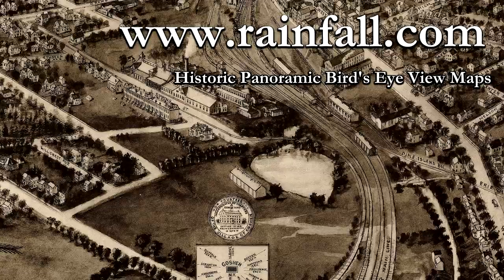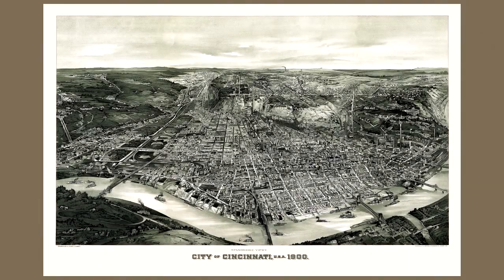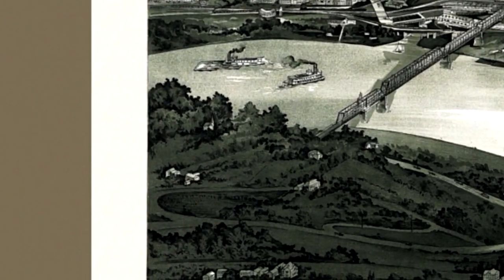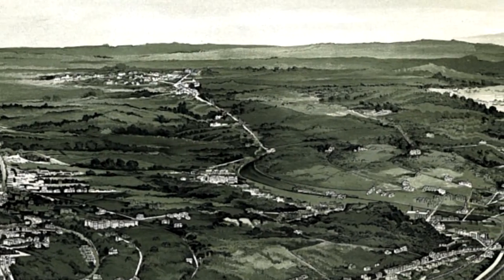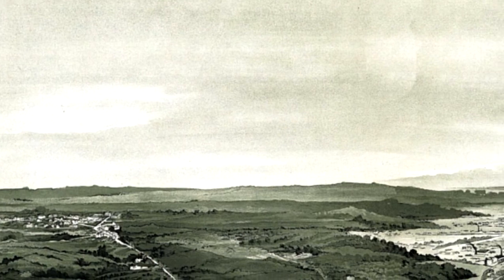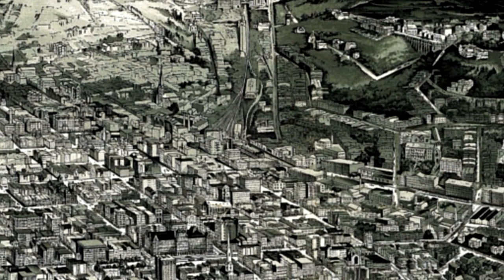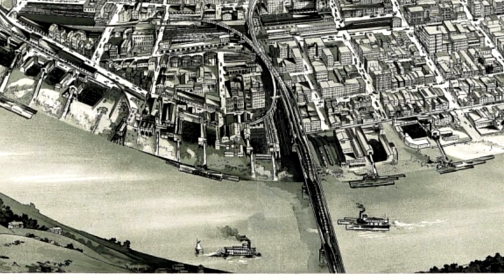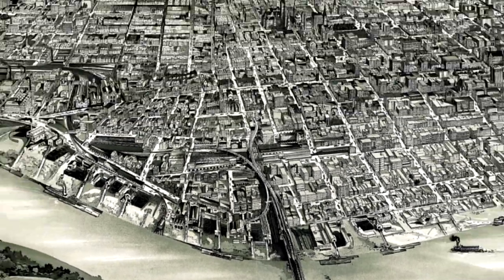Cincinnati Ohio 1900 Panoramic Bird's Eye View Map 7225